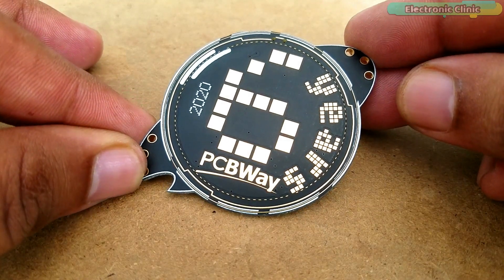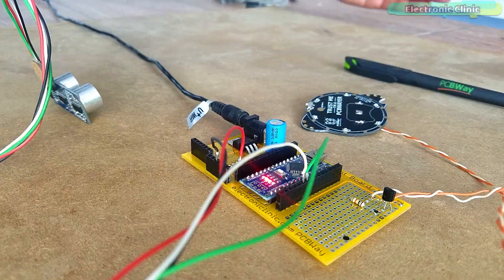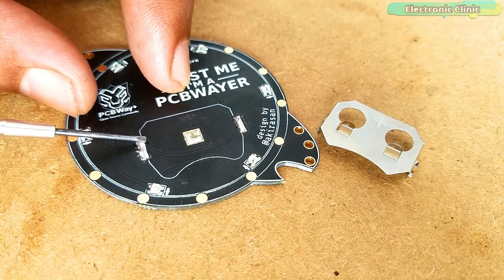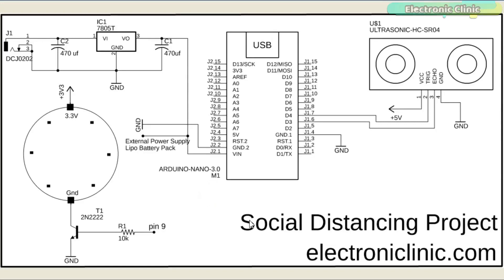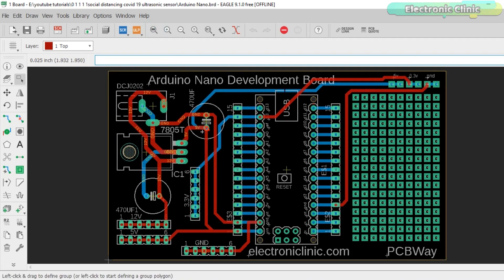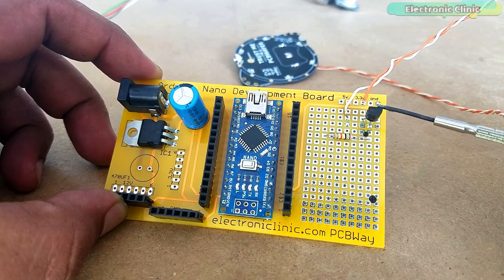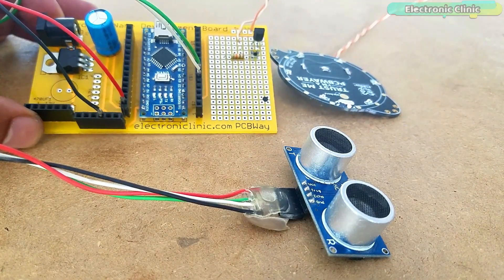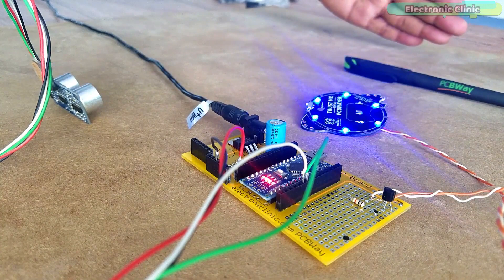Social Distancing Project against Covid-19 Coronavirus using Arduino and Ultrasonic Sensor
PCBWay:
High quality & Only 24 Hours Build time:

Social Distancing Project Description:
Recently I got this 6th-anniversary badge from the PCBWay Company. This is basically an RGB LED module and can be easily powered up using 3 to 3.3 Volts. Due to its cool design I decided to use it in a social distancing project against the Covid-19 Corona Virus.

As per the World Health Organization, the safe distance is at least maintain 1 meter or 3 feet, while some people suggest that this distance should be around 6 feet. I this episode, you will learn how to make a Social Distancing Project based on the Arduino Nano and HC-SR04 Ultrasonic Sensor. When the distance is less than or equal to 3 feet the LED module is automatically turned ON, and when the distance is greater than 3 feet than the LED module is turned OFF. You can increase the distance as per your requirement by simply changing the preset value.

Arduino Nano USB-C Type ( recommended):

Ultrasonic Sensor HC-SR04:

LED Ring Module:

DC Female Power Jack:

LM7805 Voltage Regulator:

2n2222 NPN Transistor:

Other Must-Have Tools and Components:
Arduino Uno, Nano, Mega, Micro "All types of Arduino Boards":

Top Arduino Sensors:

Top Oscilloscopes

Variable Supply:

Digital Multimeter:

Top Portable drill machines:

Jumper Wires:

3D printers:

CNC Machines:

Electronics Accessories:

Hardware Tools:

Arduino
Raspberry PI
image processing
esp8266 projects
Nodemcu projects
robotics